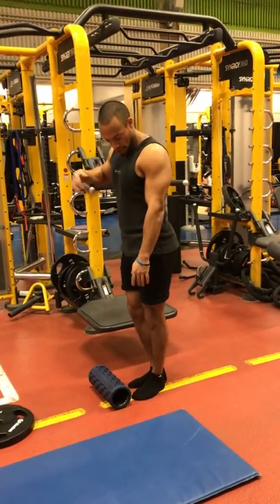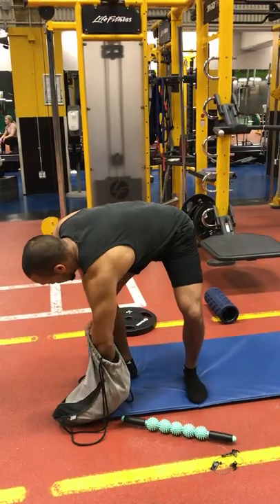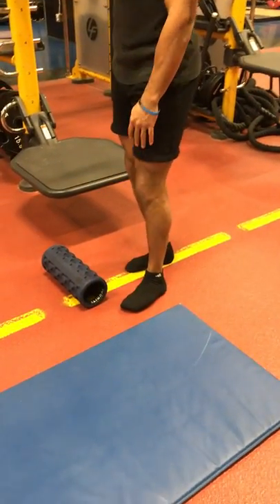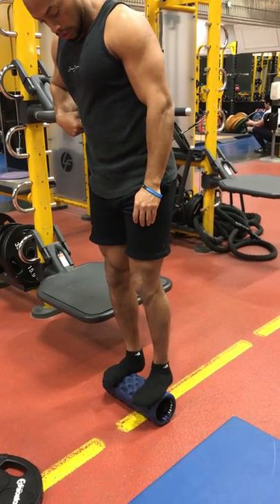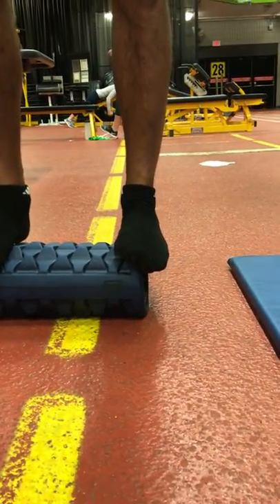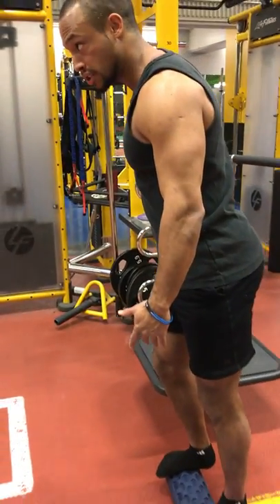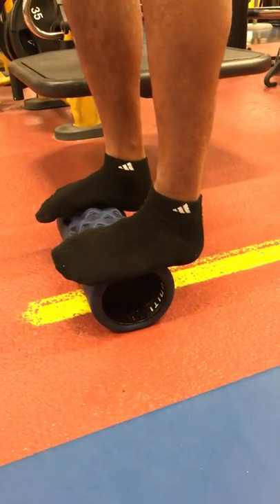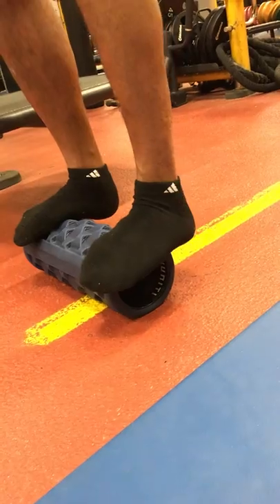Foot scraping instruction with YUNITI "THE GRIND" lifestyle roller